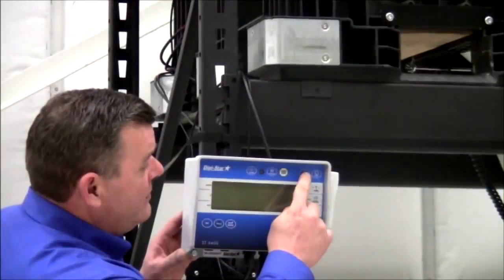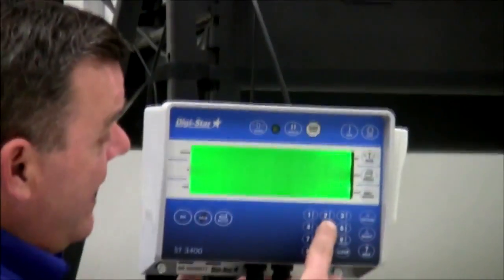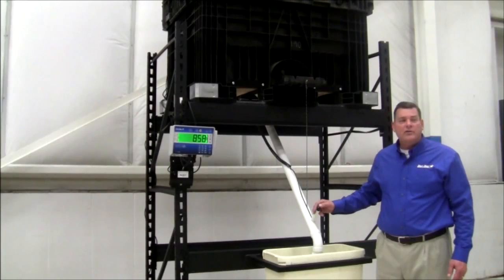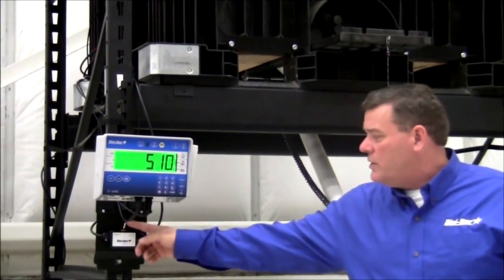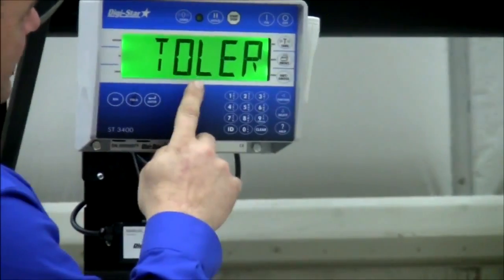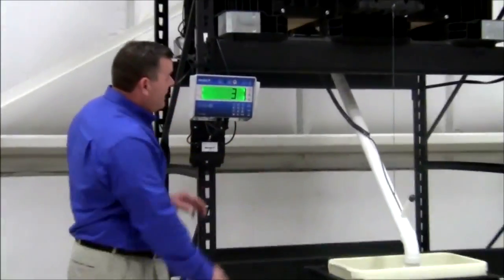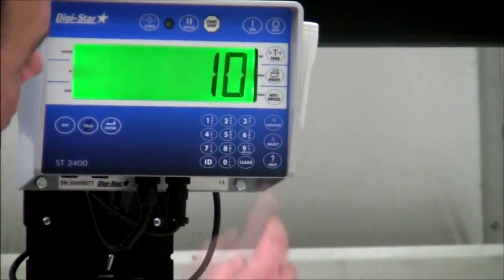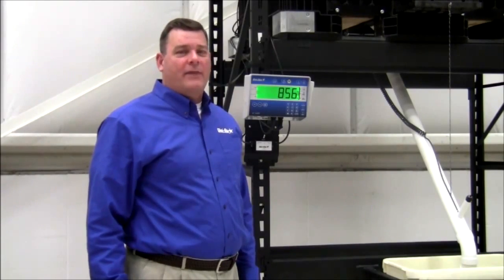Digi-Star's ST 3400 - Seed Tracker Basic Setup (1)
This instructional video guides a user through basic setup of Seed Tracker.  Digi-Star's ST 3400 it includes how to enter pre-set seed weights and adjusting the tolerance to account for seed remaining in the chute.